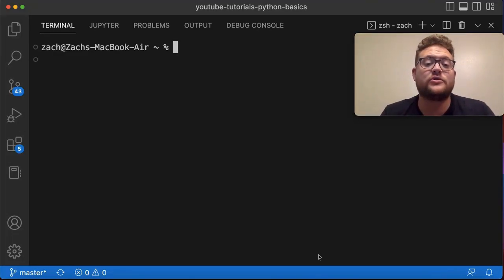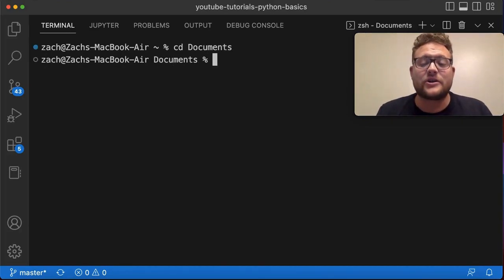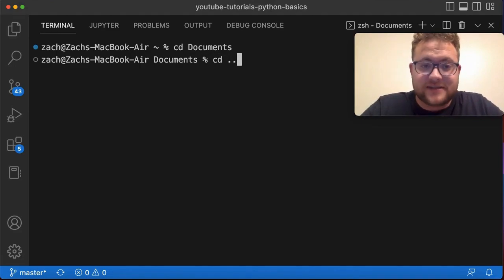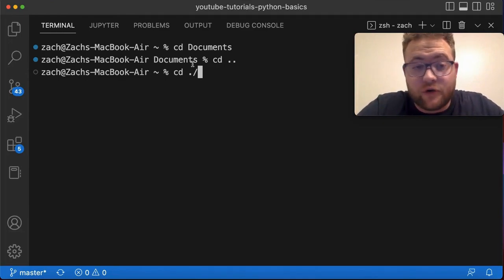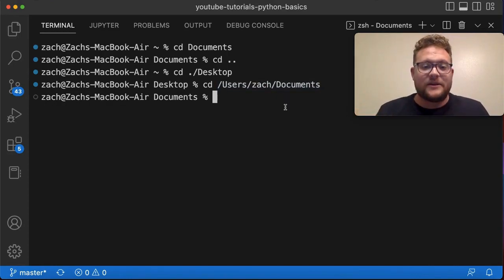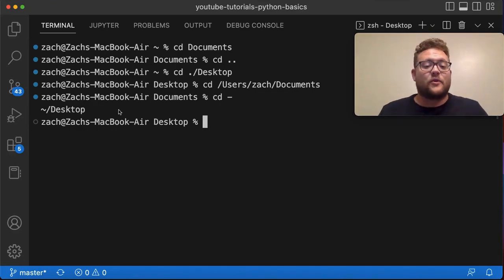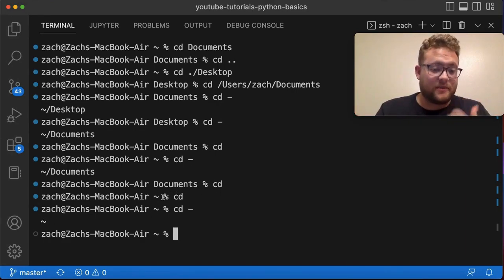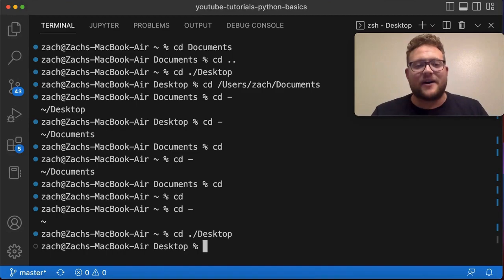How To Change Directory In Linux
In this terminal tutorial, I answer the question of how to change directory in linux. This command works in all unix type terminals and I also show you all the tips and tricks to get you changing directories in linux like a terminal ninja! Let's get coding!

Video Timeline
0:00:00 - Video Intro
0:00:31 - Basic Command
0:01:16 - Going Up A Directory
0:02:32 - Giving A Complete Path
0:04:01 - How To Quickly Jump Back To Previous Directory